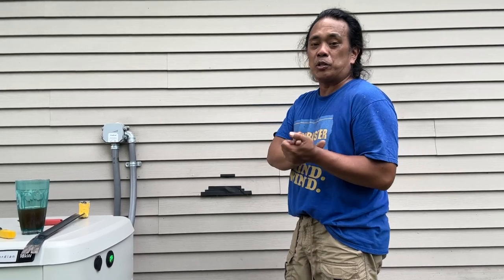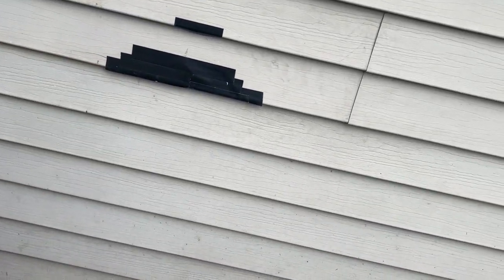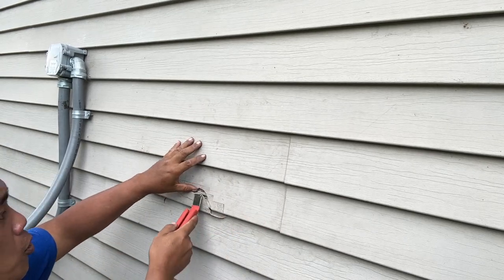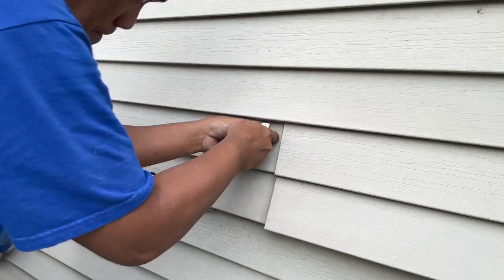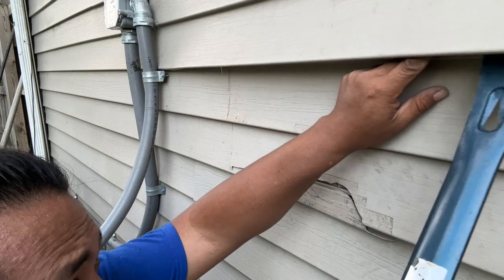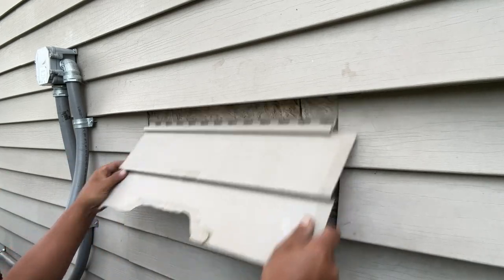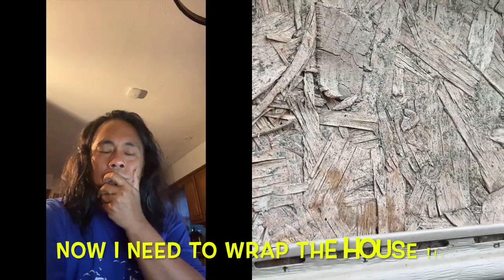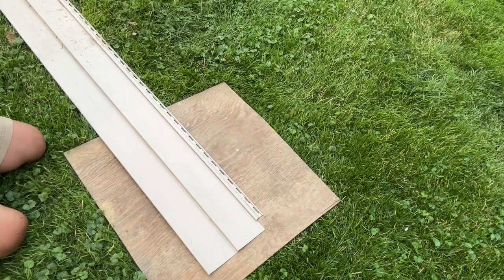Small Section Vinyl Siding repair and replacement, DIY. REPOST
Here, I Repair a small section of the vinyl siding that was damaged last year. Thankfully, I still extra siding that I can use to fix the repair. As you can tell from the videos, the previous owners either hired someone to place the new siding up, or they tackled it on their own.   Either way, it was suboptimal because I discovered there was no house wrap underneath the siding. If not this year then hopefully the next year, I will hire someone to wrapt the house which means removing all the siding.

Tools you will need:
1. ALOT OF PATIENCE
2. Hammer
3. Roofing nails
4. vinyl siding removal tool (amazon)
5. Shape cutting place
6. Straight edge
7. Preferable old vinyl siding
8. Pry bar
9. Tape Measure

There are a lot of sources out there to get your job complete, if you decide to do this on your own.

Keep in mind, I am not a carpenter or licensed professional.  I do all of my projects at my own risk. Obviously, hire a professional if and when, needed.

If you have any questions, drop me a line.

AJ

Watch:

 • Secret To Happine...

vinyl siding
vinyl siding repair